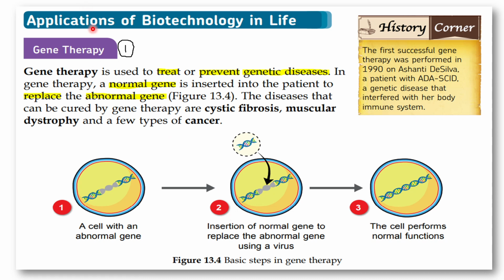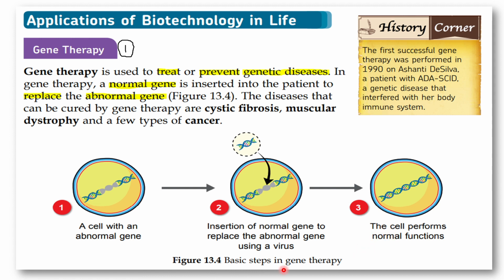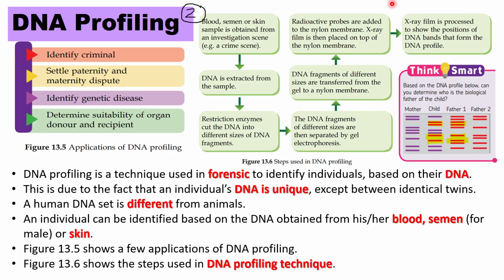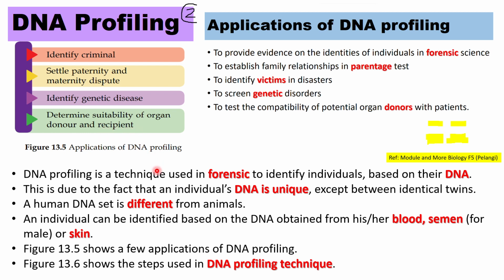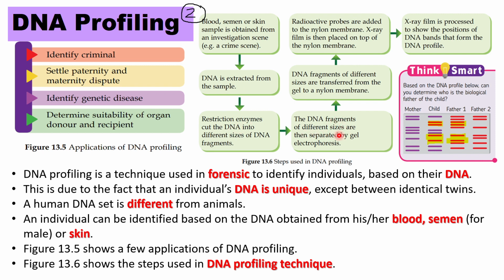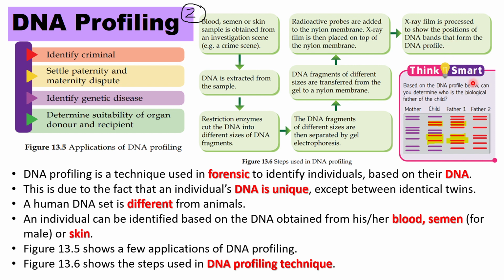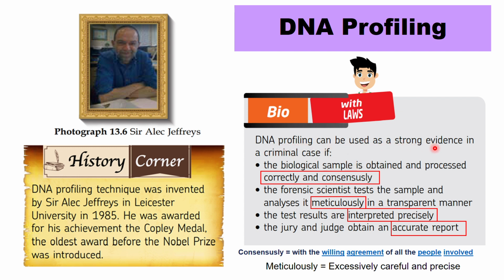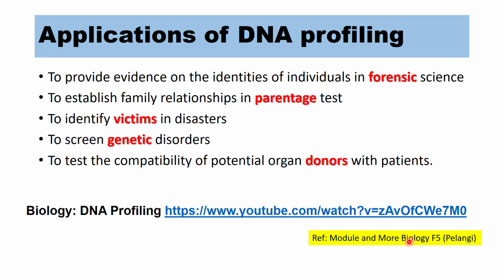13.2 Gene Therapy and DNA Profiling